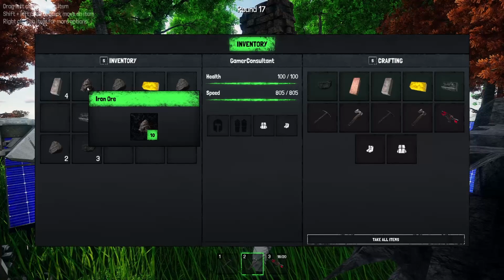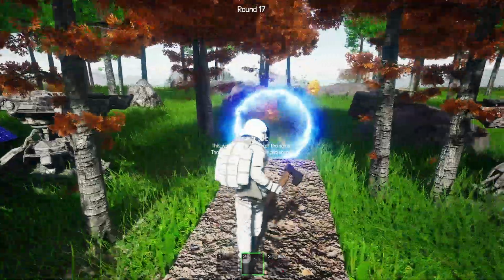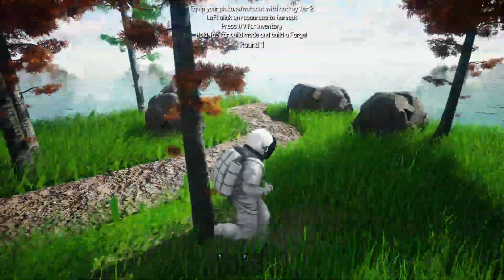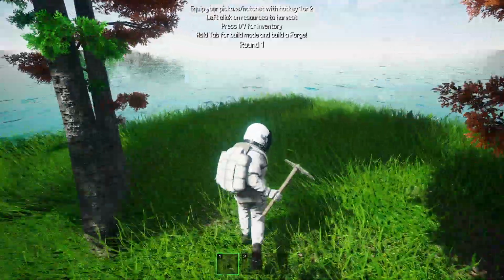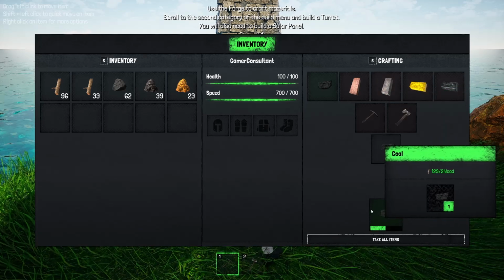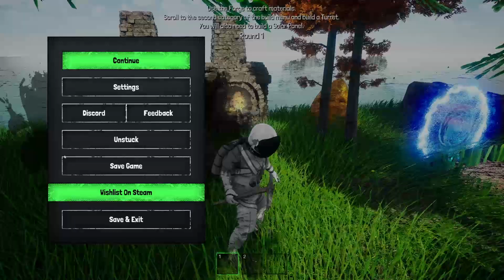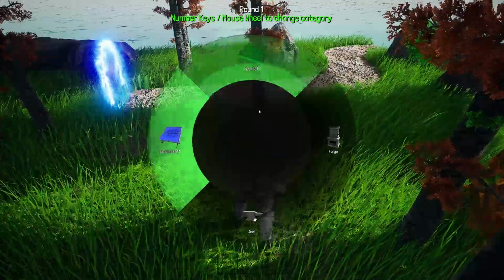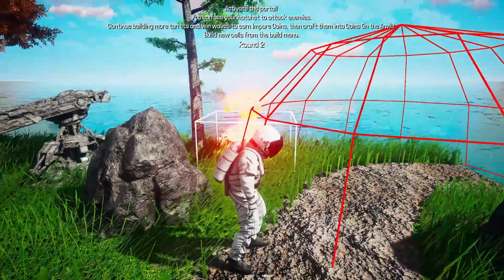World Crafter Tower Defense - This is NEW! Is it Worth it?!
A highly addictive survival crafting tower defense game! Gather, craft, build turrets, shoot guns, and expand the land to defend against waves of enemies in World Crafter TD!